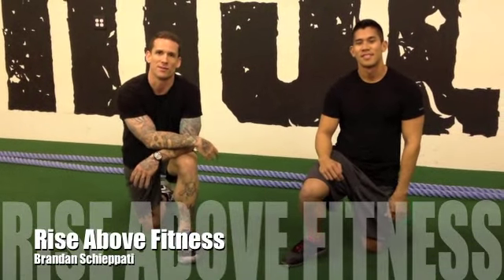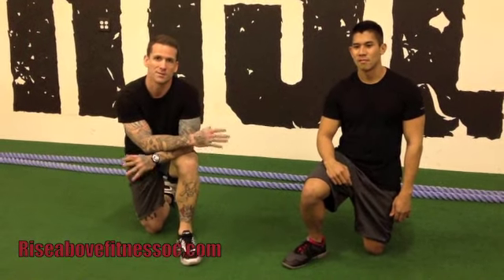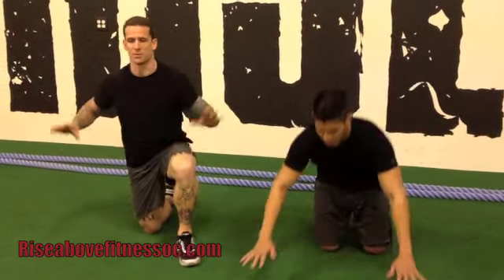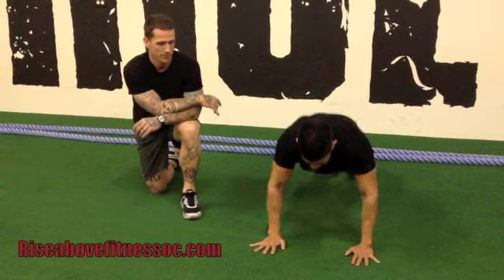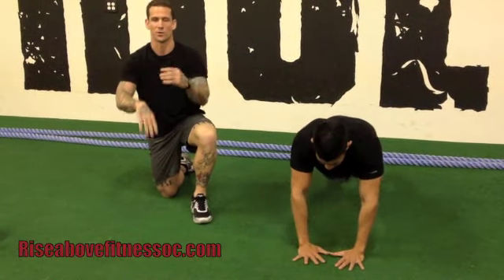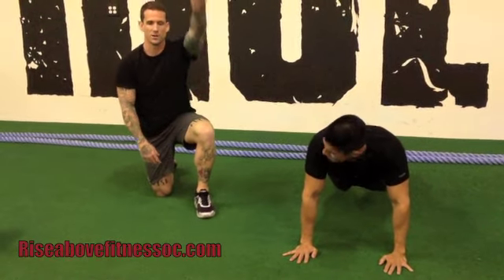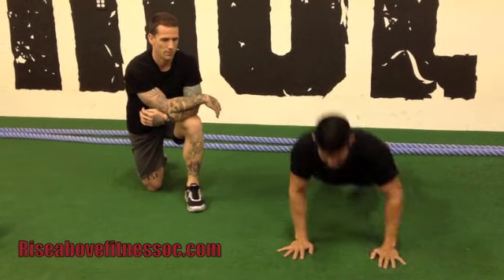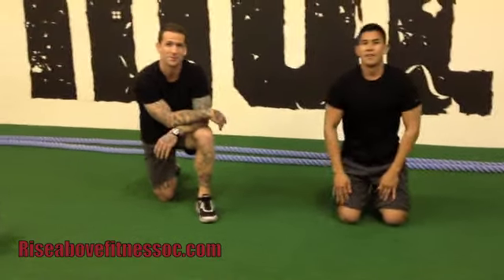8 Push Up Variations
Brandan from Rise Above Fitness walks you through 8 push up variations: wide, standard, diamond, staggering, t-stand, and plyo push ups.

Official video of Rise Above Fitness located in Huntington Beach, CA